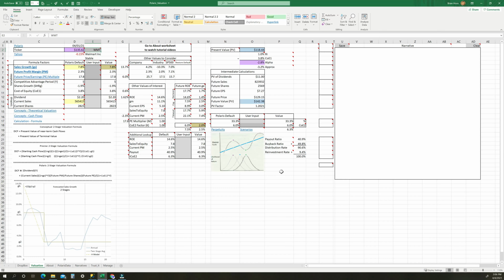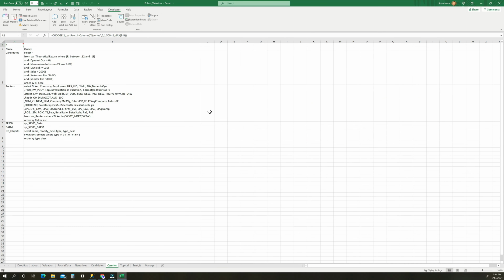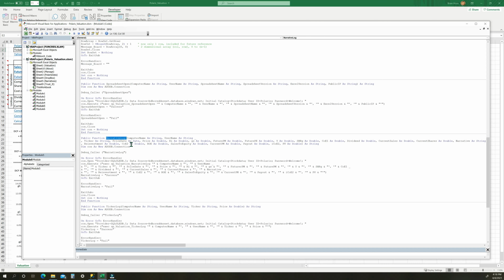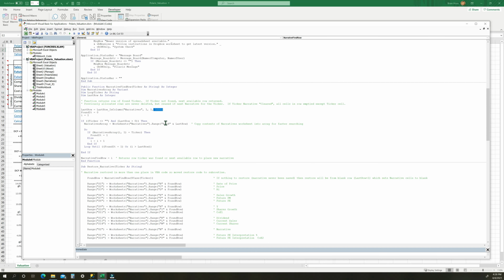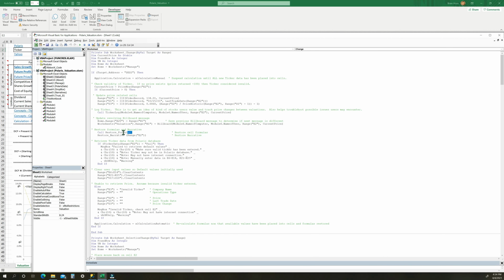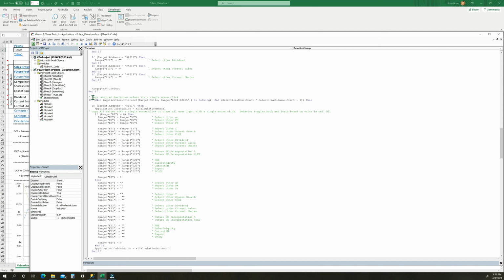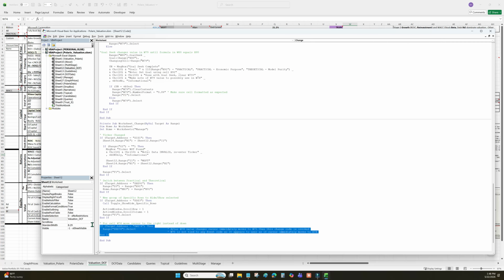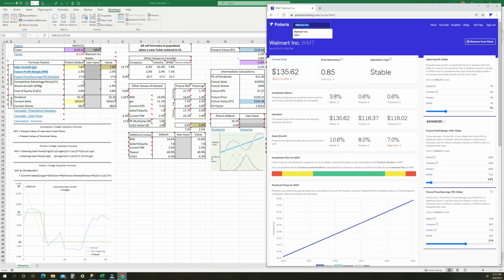Code Review of Apps - Polaris Valuation App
00:00:00 Start
00:00:30 Video located in Polaris Valuation App playlist
00:00:45 Worksheets - Manage, TrustIt, Topical, Candidates, Queries, Narratives, PolarisData, About, Dropbox, Valuation
00:02:35 VBA code layout - Module 5, Module 6, Candidates, ThisWorkBook, Valuation.  VModules 1 to 4 are not discussed in this video.
00:03:33 Candidates worksheet
00:06:58 Queries worksheet
00:08:41 ThisWorkBook - event subroutines Workbook_Open and Workbook_BeforeClose.  Workbook_Open calls SystemCheck function.  Workbook_BeforeClose displays message about deleting Narratives.
00:11:38 Module 5 - functions communicate with Polaris SQL Server database
00:11:55 TickerData retrieves Ticker data and places in PolarisData worksheet.  Function called each time new valid Ticker entered in cell E2 in Valuations worksheet.
00:12:35 Polaris_Data_Accessible attempts to execute a No-Operation (NOOP) stored procedure to see if SQL Server database is accessible
00:12:53 LastestVersion retrieves lastest version of spreadsheet
00:13:03 Message_Board retrieves message to be displayed when spreadsheet first opened.  If message is blank then no message displayed.
00:12:24 SpreadsheetOpen logs context information (Excel version, spreadsheet version, etc) in database when spreadsheet opened.
00:13:55 NarrativeLog logs Narrative information in database when Narrative is saved
00:14:39 TickerLog logs Ticker and Price in database when a new valid Ticker entered in cell E2
00:15:39 Billboard retrieves revolving billboard message to display in cell H1 in Valuation worksheet
00:16:04 Lookup Ticker returns Ticker based on the partial company name.  Company name can include wildcard *.
00:16:40 Module 6 - functions called by ThisWorkBook and Valuation worksheets.  Functions make VBA code in worksheets more modular and easier to understand.  Functions DO NOT communicate over the internet.
00:17:13 Global constants and variables - VideoRecord, SpreadsheetVersion, NameofComputer, NameofUser
00:18:01 SystemCheck first checks to see if in Video Record mode.  Next records environment (date, time, etc) data in cells in Manage worksheet. Next checks Excel version.  Next checks internet connection. Next logs spreadsheet information in database.  Next checks version of spreadsheet.  Lastly displays message if message is non-blank.
00:21:03 NarrativeFindRow searches for Ticker in Narrative worksheet.  If not found returns next available row.
00:21:53 PortfolioFindRow searches for Ticker in Portfolio list on Manage worksheet. If not found returns next available row.
00:22:49 Restore_Narrative re-populates Narrative related cells if Ticker entered in cell E2 has a previous saved Narrative.  If not previous saved Narrative then Narrative related cells set to blank.
00:23:08 Restore_Formulas restores ALL formulas in the Valuation worksheet after a Ticker is entered in cell E2.  This is done in case user accidently overwrites a cell formula.
00:23:56 Valuation worksheet VBA code.  Two event subroutines for Worksheet_Change and Worksheet_SelectionChange.
00:24:55 E2 change code - retrieves Price, manage dropdown ticker list, check to see if in Video Record mode, log Ticker information, refresh Narrative cells, update Billboard message, restore formulas, restore Narrative cells, retrieve Polaris data, clear cells where user input expected.
00:30:08 Worksheet_SelectionChange event clears or copies data into cells based on cell user clicks on
00:31:28 Quick Ticker Input
00:32:26 Quick Clear of Company Name
00:32:51 Quick Switch between dropdown lists
00:34:20 Quick Clear of Manage dropdown list
00:35:03 Quick Add to Active Portfolio list
00:36:24 When user clicks on cell AD1 Narration and data associated with Narrative are cleared in Valuation worksheet.  Must save to delete from Narrative worksheet.
00:36:55 When user clicks on cell U1 and Ticker is valid then Narration and data associated with Narrative displayed in column S saved.  Saved Narrative data is logged in Polaris SQL Server database.
00:38:54 CAPM related data also saved in Narrative and logged in SQL Server database.  CAPM data is never restored to be used in Valuation spreadsheet.
00:40:41 Valuation_DCF worksheet VBA code
00:43:36 Polaris SQL Database Objects - Stored Procedures (SP's), Views, and Tables
00:44:06 Stored Procedures - sp_Valuation_SpreadsheetOpen, sp_Valuation_Message_Board, sp_Valuation_Billboard, sp_Valuation_SpreadsheetOpen, sp_Valuation_TickerLog, sp_Valuation_NarrativeLog, sp_Valuation_TickerData, dbo.LocalDateTime, dbo.UTCDateTime, dbo.FormatDateTime
00:48:07 Views and Tables - vw_Valuation_SpreadsheetVersion, Valuation_SpreadsheetVersion, Valuation_SpreadsheetOpenLog, Valuation_SpreadsheetTickerLog, Valuation_SpreadsheetNarativeLog
00:50:22 Wrap-up